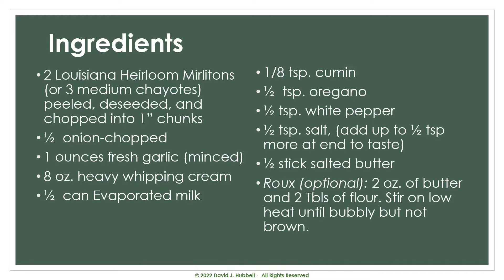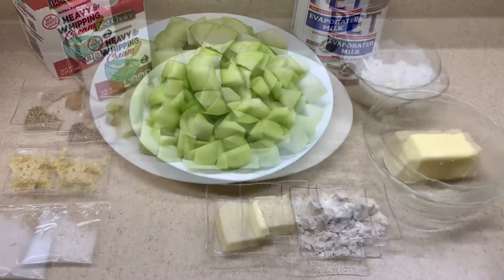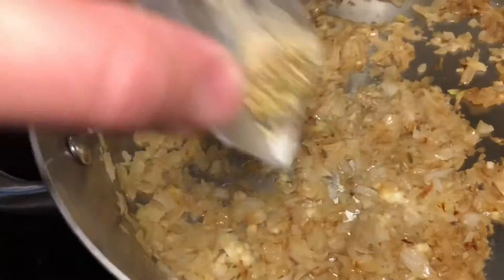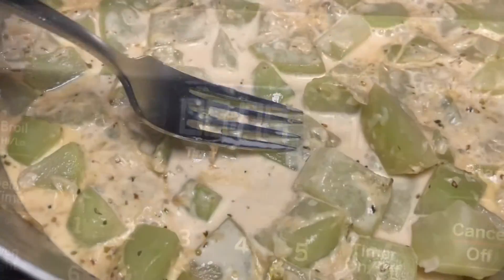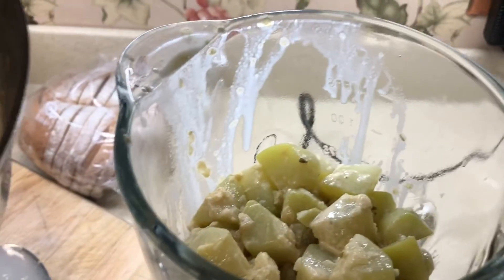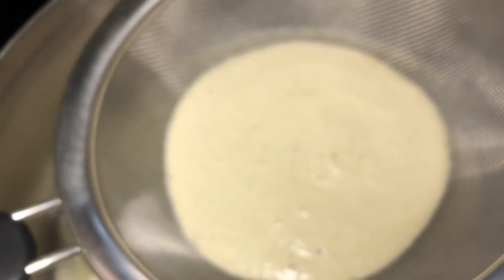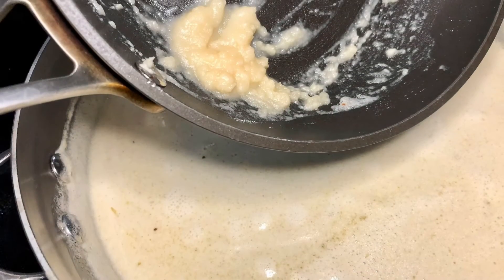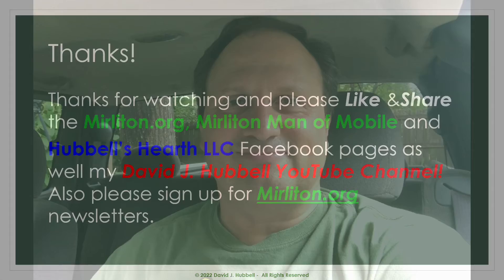Cremé de’ Mirliton Soup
A hearty and delicious cream-based soup. Recipe adapted by Dr. Lance Hill of Mirliton.org.

Ingredients:

2 Louisiana Heirloom Mirlitons (or 3 medium chayotes) peeled, deseeded, & chopped into 1” chunks
½ onion-chopped
1-ounce fresh garlic (minced)
8 oz. heavy whipping cream
½ can Evaporated milk
1/8 tsp. cumin
½ tsp. oregano
½ tsp. white pepper
½ tsp. salt, (add up to ½ tsp more at end to taste)
½ stick salted butter
Roux (optional): 2 oz. of butter and 2 Tbls of flour. Stir on low heat until bubbly but not brown.

Steps:

1) Sauté the onions and garlic on low heat with a little oil until brown. Add cumin, oregano, white pepper, and ½ tsp. salt.
2)  Add mirliton/chayote chunks and mix well.
3) Add ½ can of evaporated milk and cover the pan and simmer or steam on very low heat. Check every five minutes until chayote is fork tender.
4)  When the mirliton/chayote is tender,  spoon all the vegetables into a blender, and pour the remainder of the milk into the blender. Add the 8 oz. of whipping cream. Pulse until blended (careful, it is hot).
5)  Prepare a pan with 4 oz. of melted butter.
6) Strain the pureed mixture into the pan and cook on low heat, stirring so it does not stick. Heat until bubbly.
7) Prepare a light roux with butter and flour. Do not let roux brown, but just let it begin to bubble.
8) Add roux to thicken. Salt to taste and adjust other spices.

Serve in bowls with croutons on the side.

Kool Kat - Michael Lockwood [Music Song]
Retro Song - Imovie Music